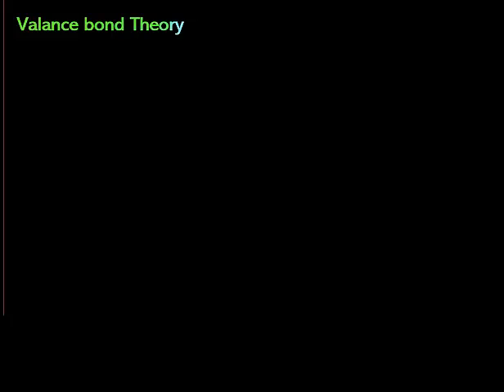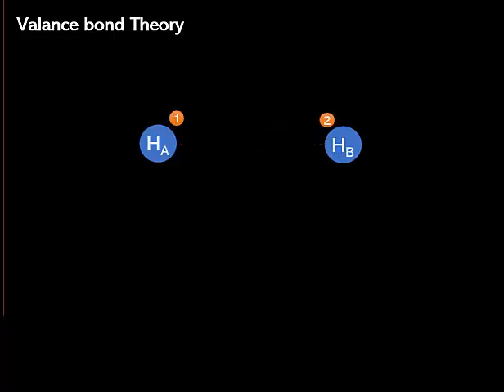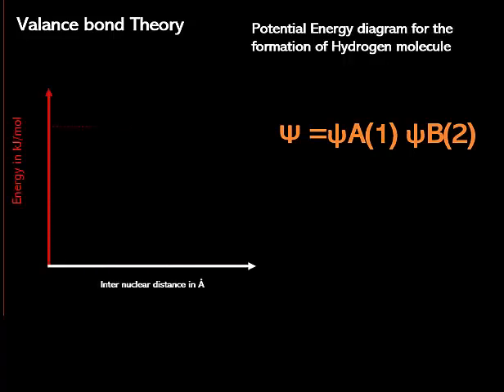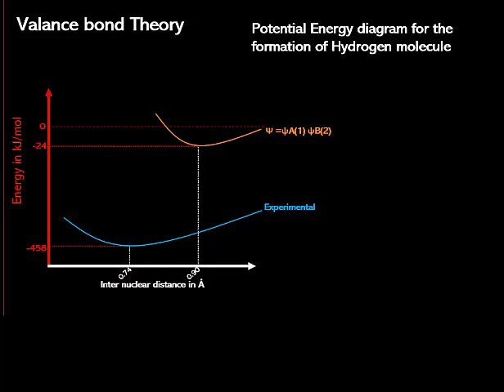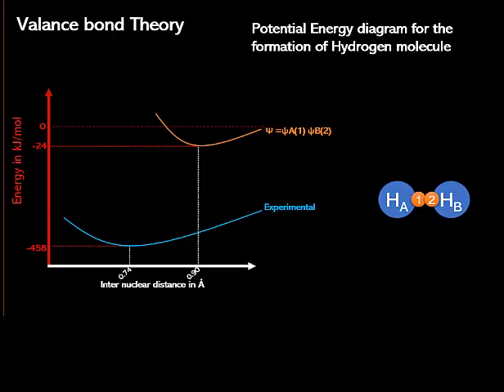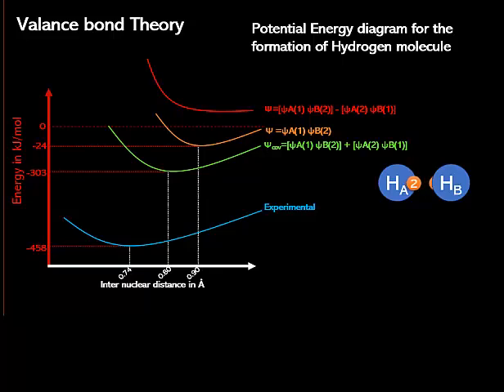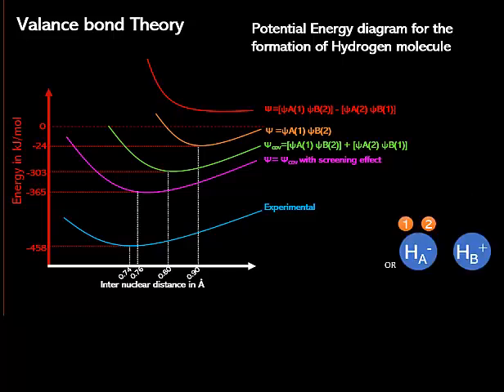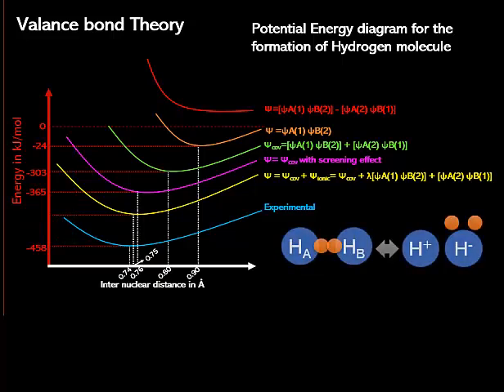Potential Energy diagram for the formation of Hydrogen molecule